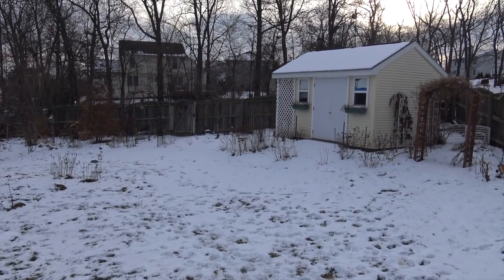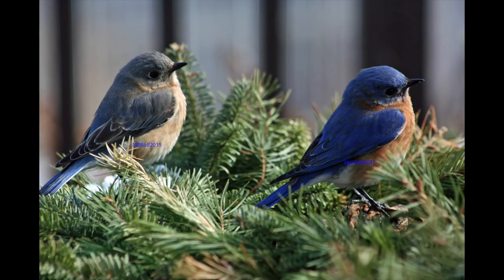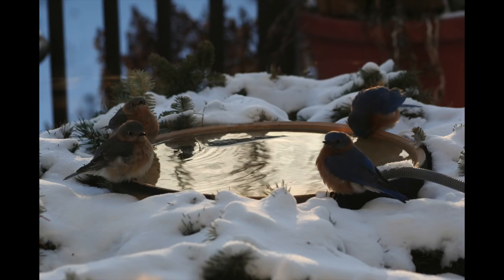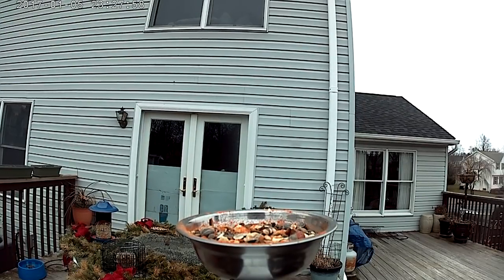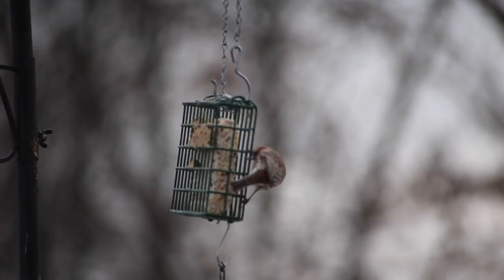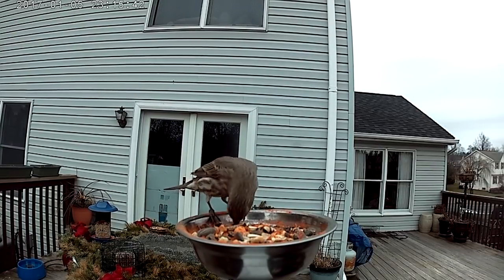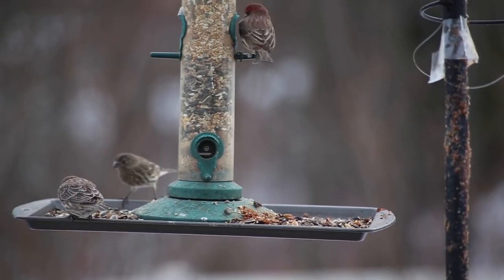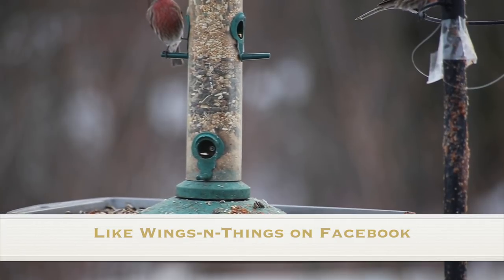Photographing Winter Birds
Winter can be a bleak time for gardeners, but it provides the opportunity to take some dramatic bird photographs...if you can attract the birds within camera range.

In this video I'll show you how Mary Pat does it.